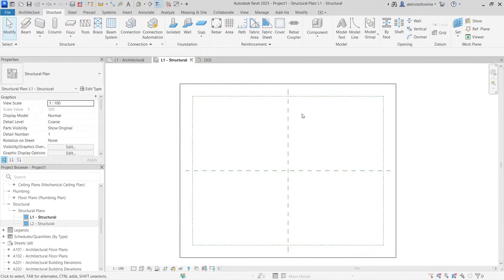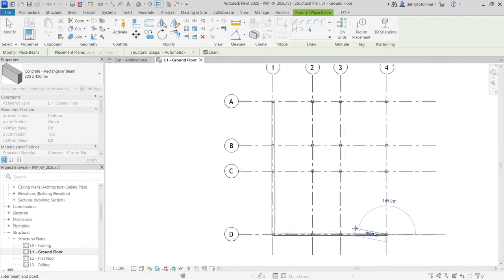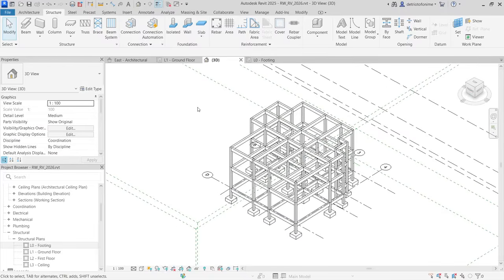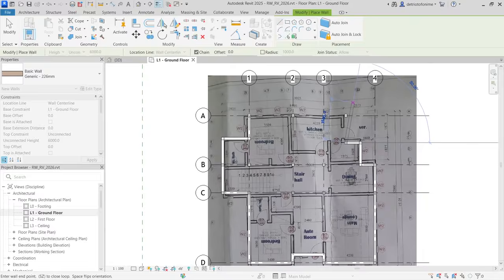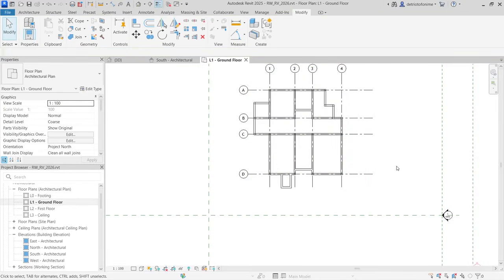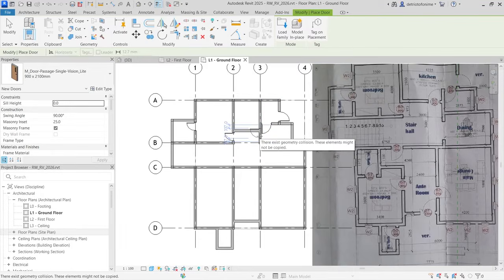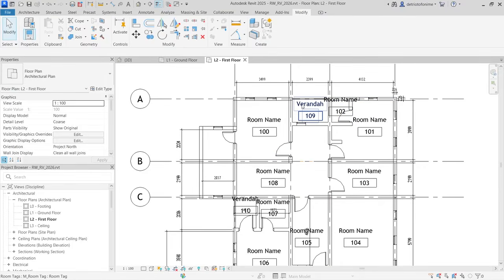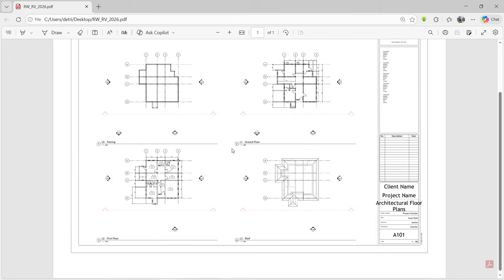Revit 2025 - Complete Tutorial: Architecture + Structure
In this full length tutorial video you will learn to use Autodesk Revit on a real world project.

 It's a complete 2 hour tutorial that covers both structural and architectural modeling of your building from the ground to the roof.

this video is easy to follow for anyone using the software for the first time.

Channel Tags
Architecture Render
NagashArchitecture
twinmotion2023
architecture design
architectural visualization
cinematic design
architecture animation
architecture Nigeria
Autodesk Revit